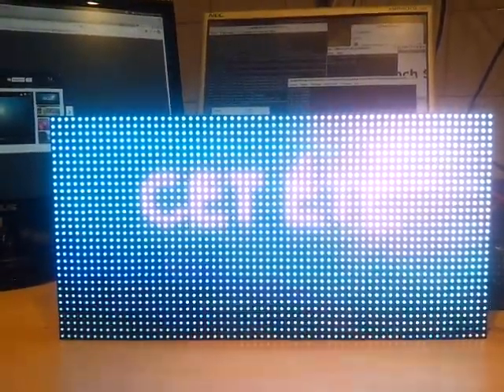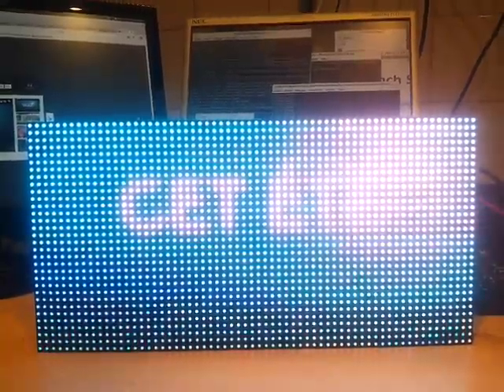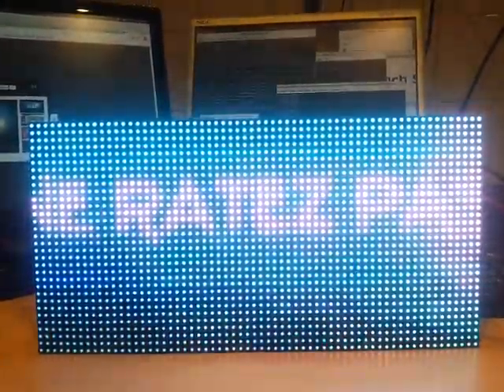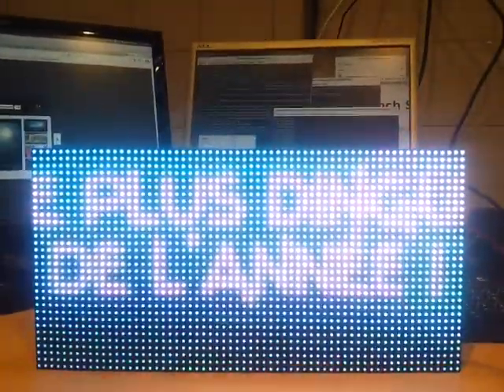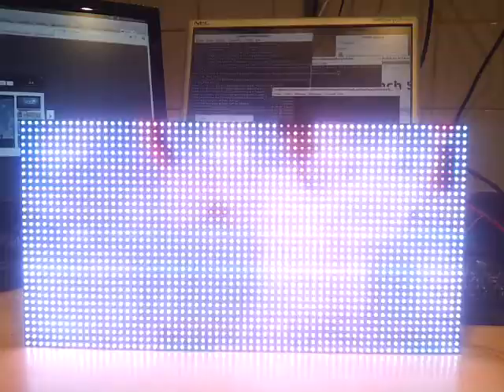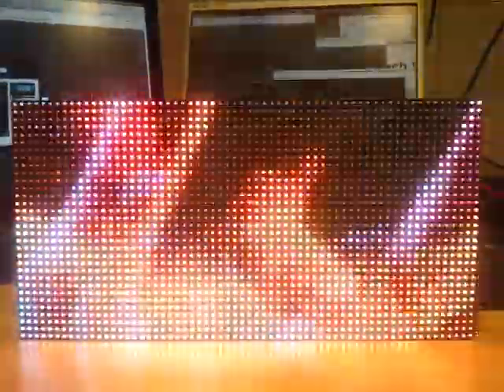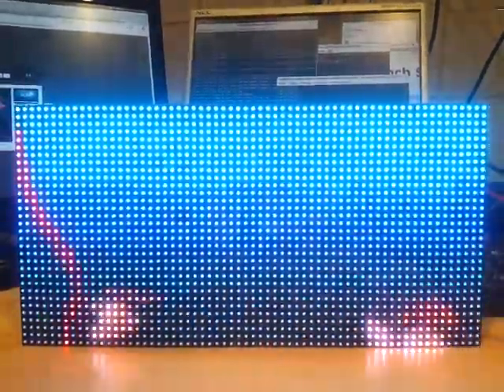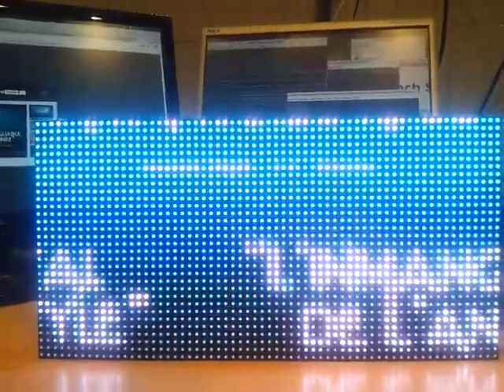Hackspark 64x32 USB RGB led matrix video screen/display/panel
This is a 64x32 pixels / 38,4*19,2cm RGB led matrix video display controlled directly in USB.